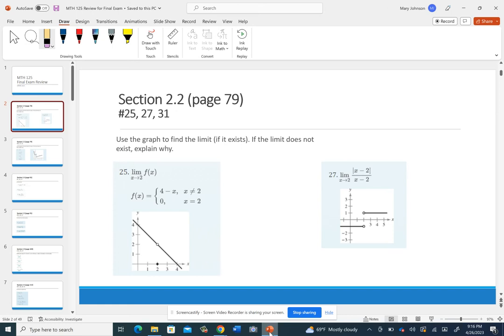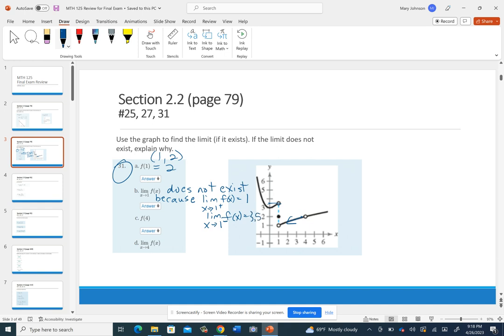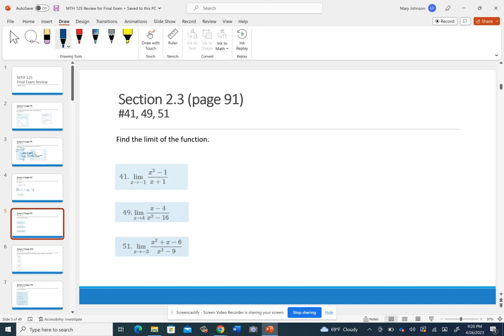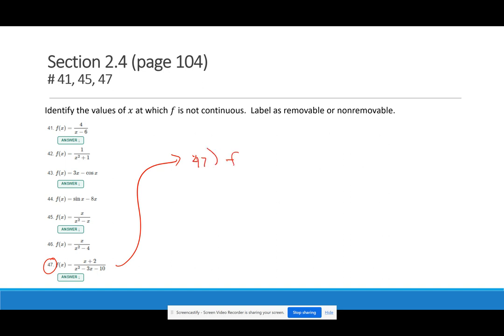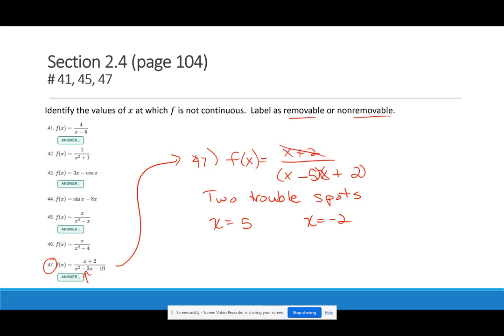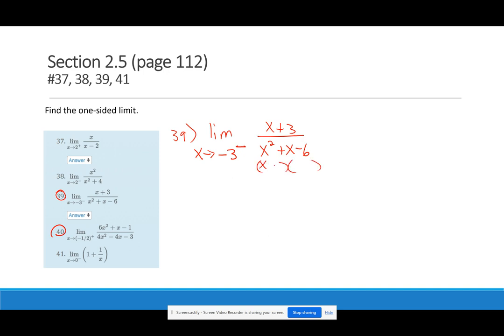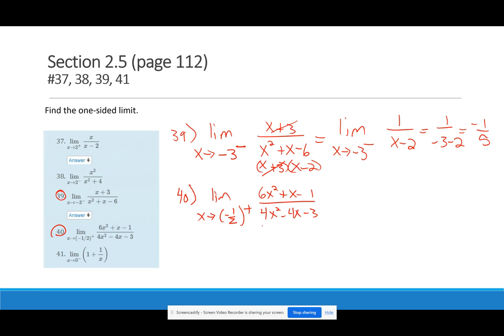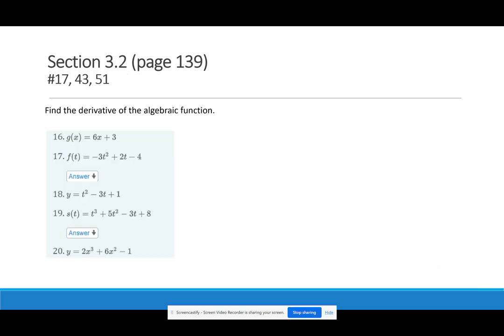Final Exam Review Videos - Chapter 2 - Limits